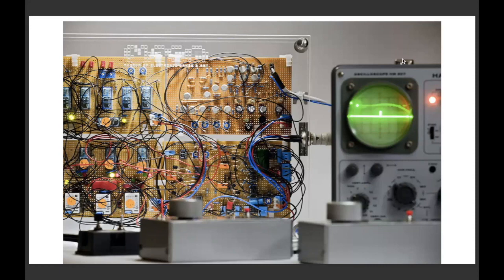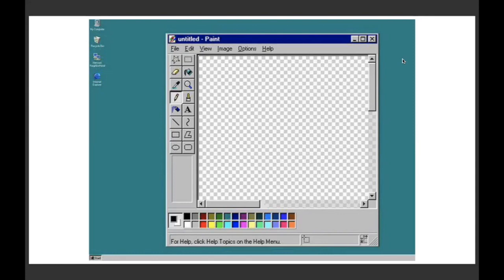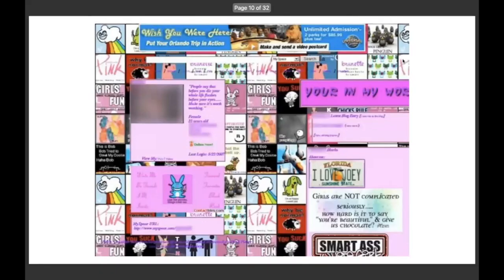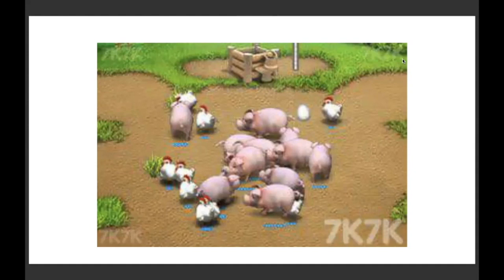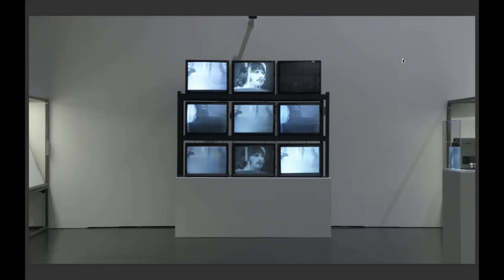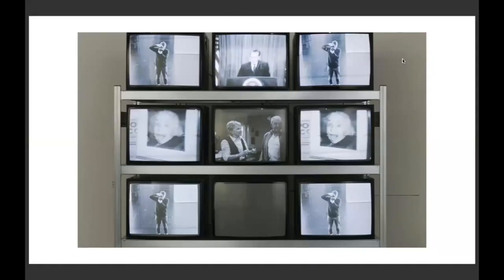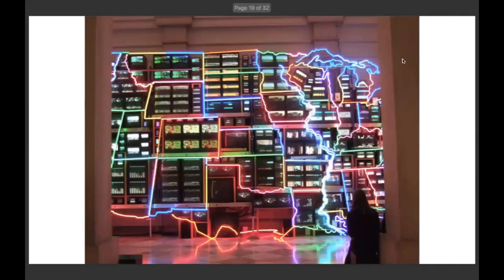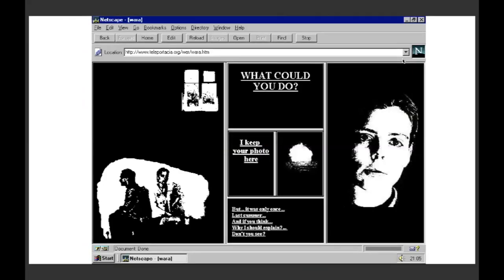GEE TALK 002 Before and After：The Evolution of Digital Art